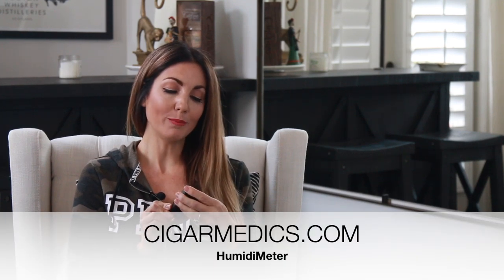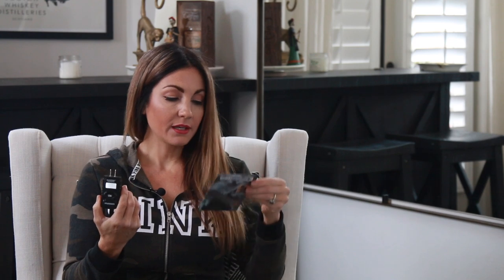Cigarmedics HumidiMeter Review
HumidiMeter by Cigarmedics quick review, check them out at CigarMedics.com